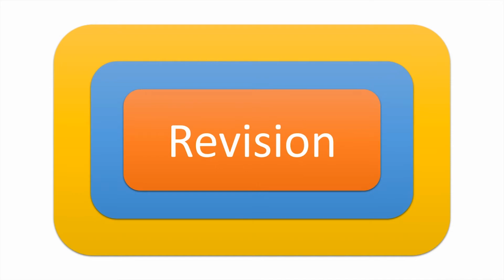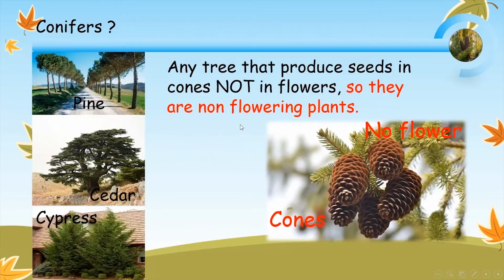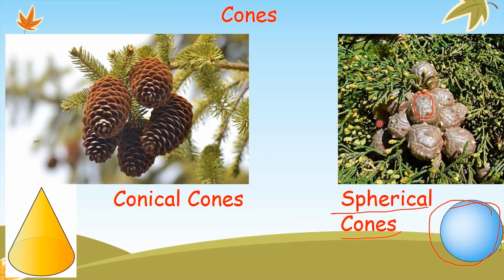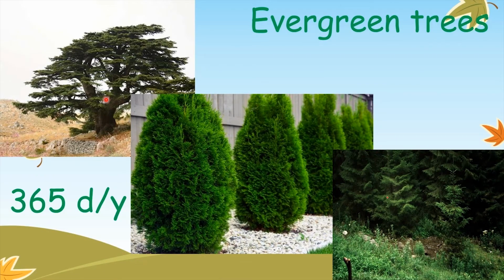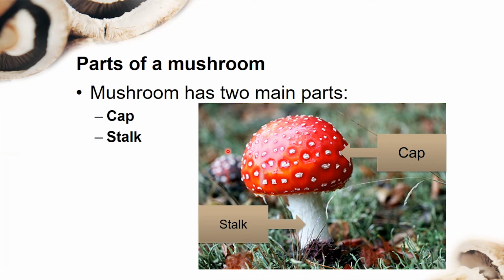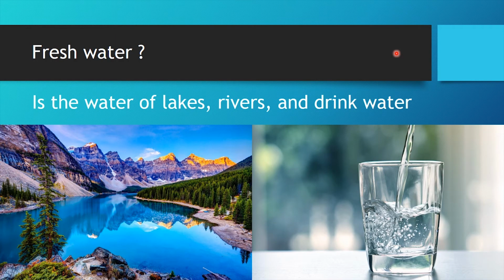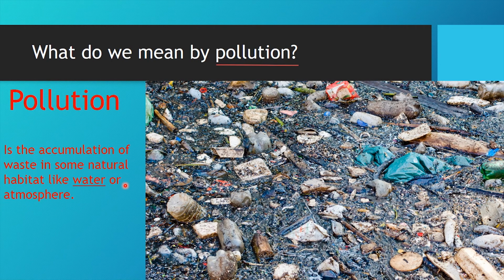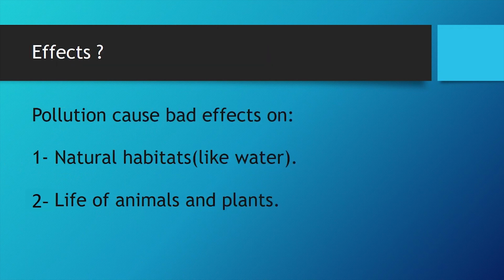Revision second part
This a revision of the lessons (Flowering plants, Conifers, Mushrooms, Edible or poisonous mushroom, and Freshwater pollution).